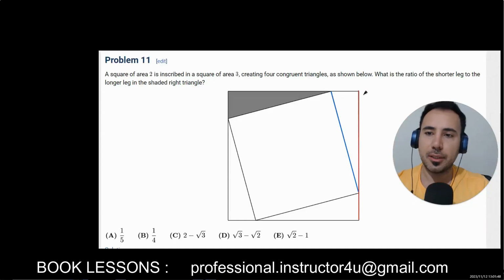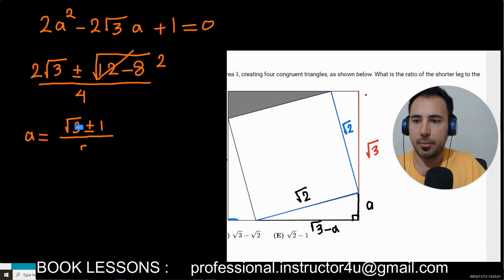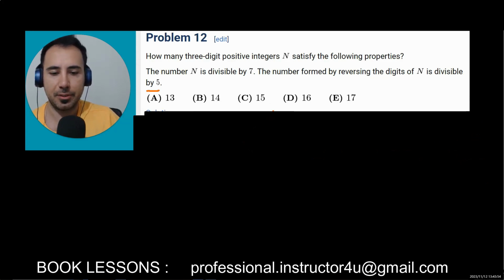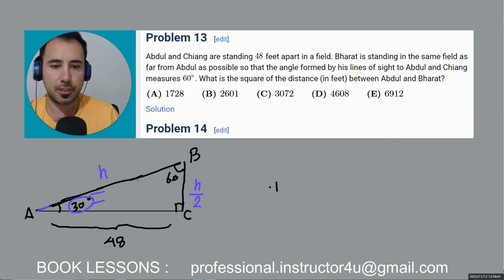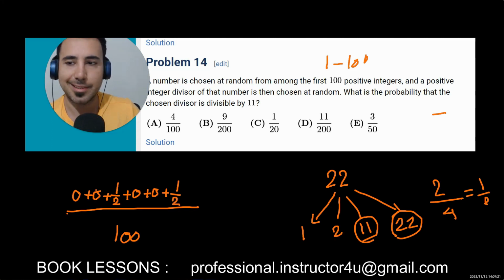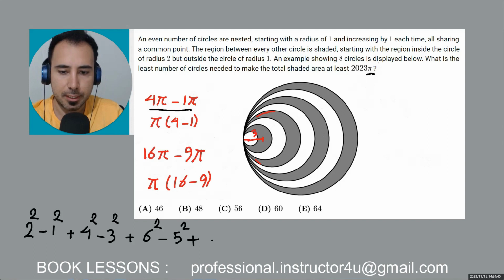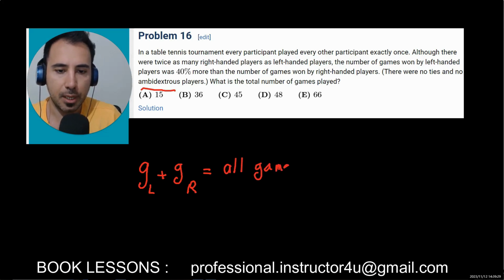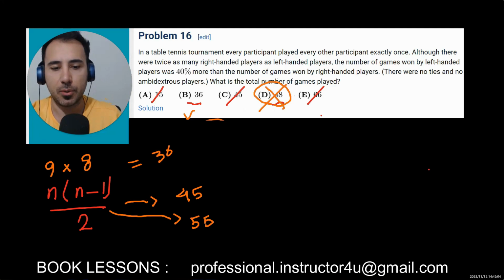AMC 2023 10A Questions 11-16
In this video, I will answer  AMC 10A Questions 1-10 from the 2023 Test.

🎯If you are preparing for any math or physics competition, you can book lessons with me.
🟢 WeChat:  Maths_X